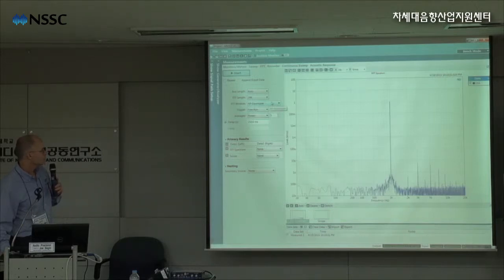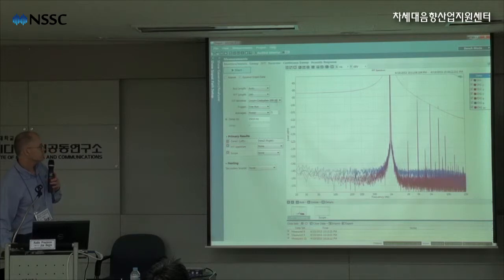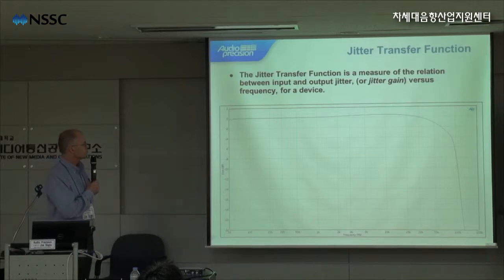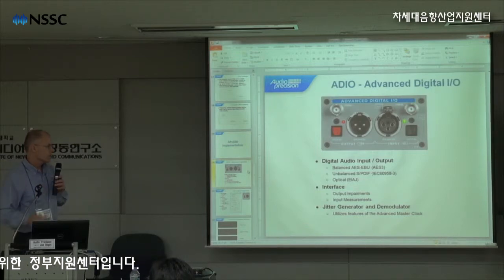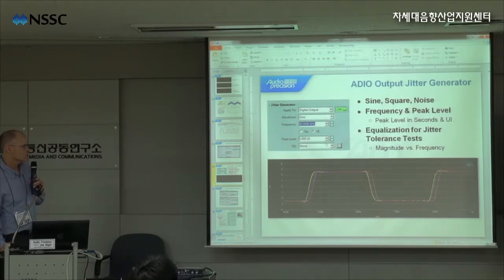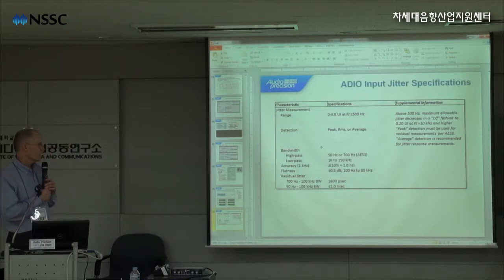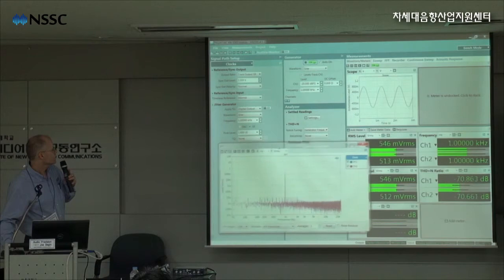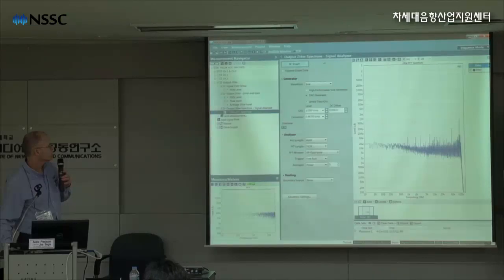디지털 음향 측정 및 분석 1회 - Part 3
"디지털 음향 측정 및 분석"교육은 디지털 오디오 입.출력을 갖춘 전자기기 및 프리 앰프, 파워 앰프를 갖춘 오디오기기의 디지털 입.출력 장치의 성능 측정법에 대해 알아보고자 합니다.

이번 교육은 최신 디지털 음향 측정 및 분석에 대한 기술 발표의 시간으로, 디지털 오디오 기초 이론, 디지털 기기 인터페이스 및 포맷 소개, 유선 디지털 측정 및 분석, 무선 디지털 측정 및 분석에 이르기까지 디지털 음향 관련 개발 실무자들에게 필요한 모든 내용을 다룹니다.

강의를 맡은 Joe Begin은 Audio Precision 기술 이사로 30년간 음향, 신호처리, 테스트 관련 엔지니어로 일하고 있습니다.

강의 순서
4월20일

2. Digital audio interfaces-part1
 - Jitter

강사 : Joe Begin Audio Precision 기술 이사
장소 : 서울대학교 뉴미디어통신공동연구소 대회의실
일시 : 2015년 4월 20일, 21일